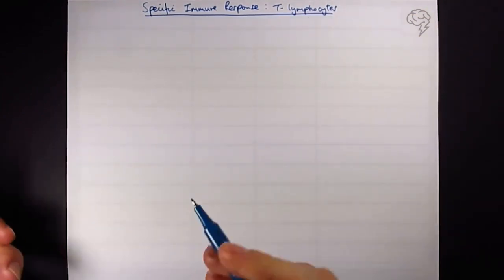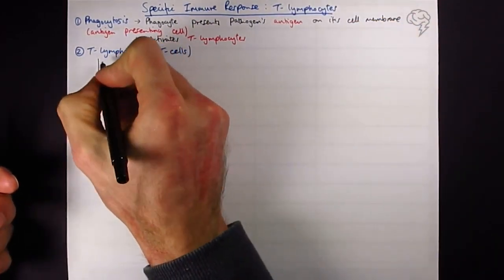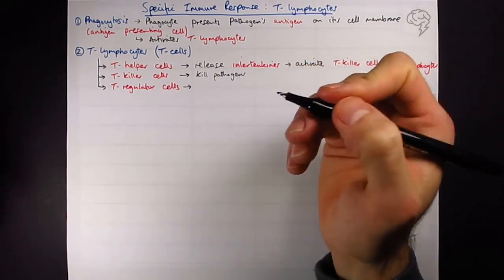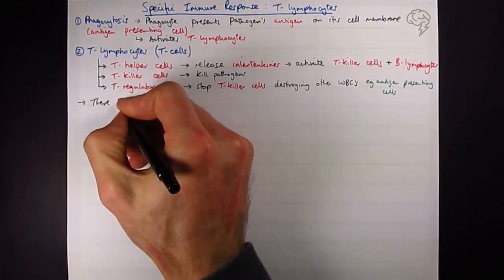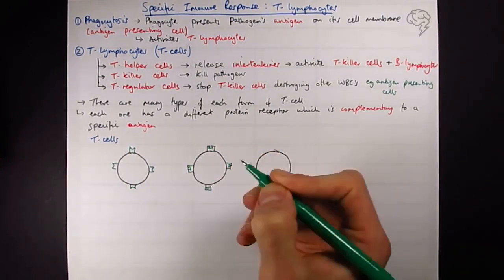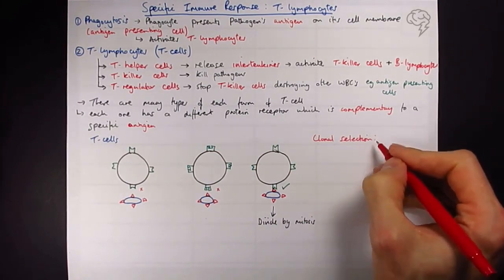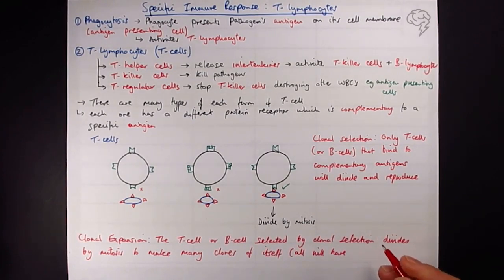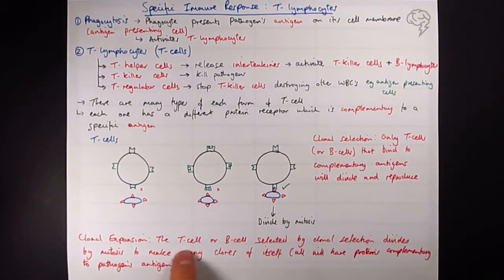Specific Immune Response T Lymphocytes | A Level Biology Tutorial | OCR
This video covers second stage of the immune response and the T Lymphocytes—which is critical content for the A Level OCR Biology exam.

There are three T-Cells which you need to learn for the A Level exam:
1. T-Helper Cells
2. T-Killer Cells
3. T-Regulator Cells.

T-Cells are like soldiers that fight targeted invaders (pathogens). There are many different types of  T-Cells, so each type has a unique protein receptor which uses complementary binding to a unique antigen. Once there is a complementary-antigen binding, the clonal selection can take place via mitosis and clones will be produced.

This video is from The Ultimate Guide To A-Level Biology - a super condensed, exam focused revision course that covers all of the new AQA, OCR, and Edexcel specifications